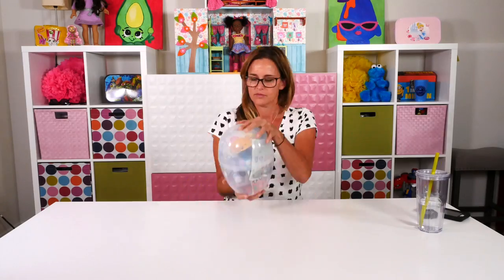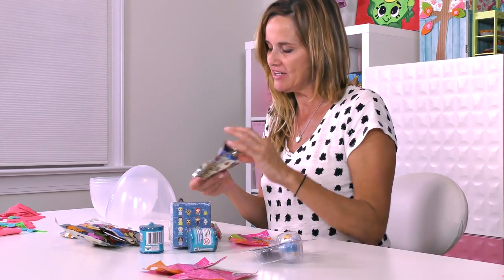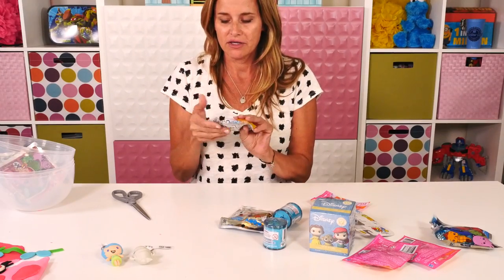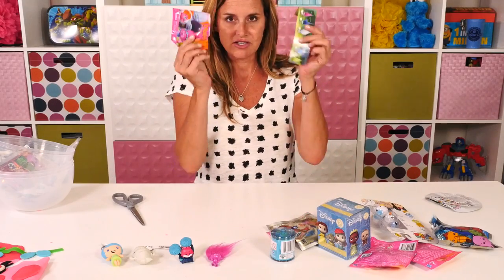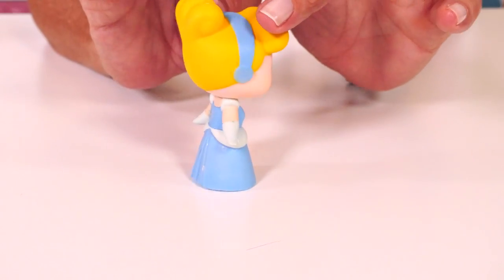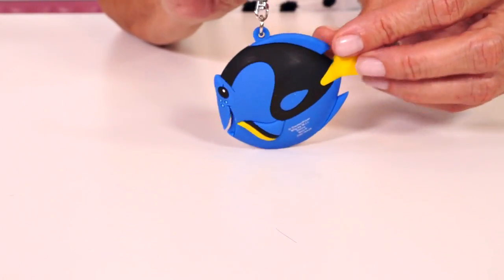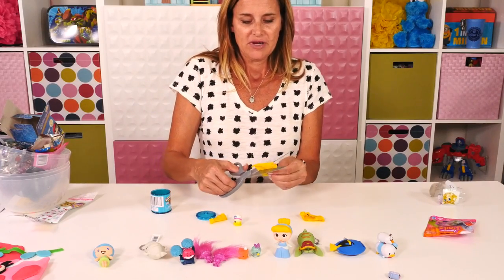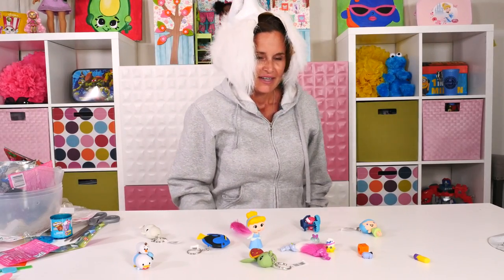Poodle Girl Makes Giant Trolls Movie Play Doh Surprise Egg of Poppy - New Toys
The creation of Poppy from the new Trolls movie in giant surprise egg form! Amy Jo and Poodle girl create Trolls Poppy using Play Doh.